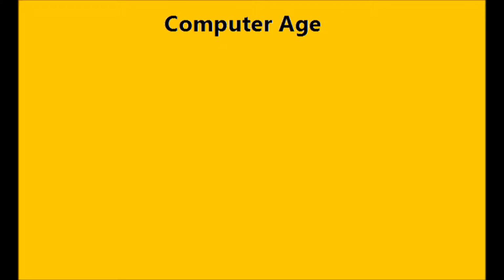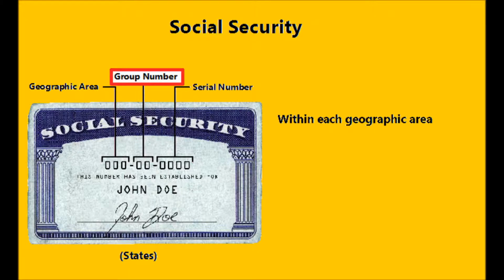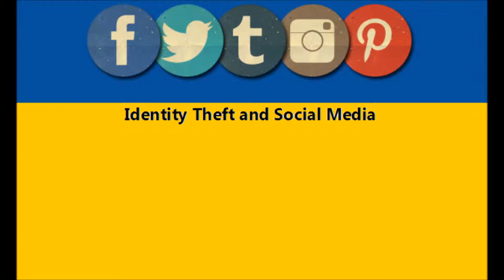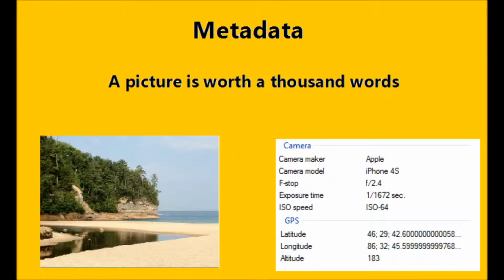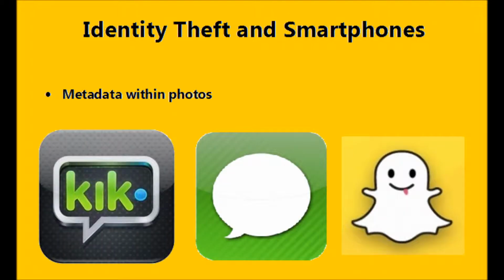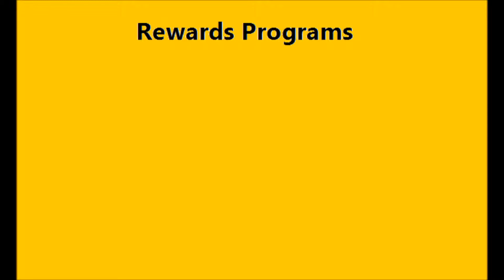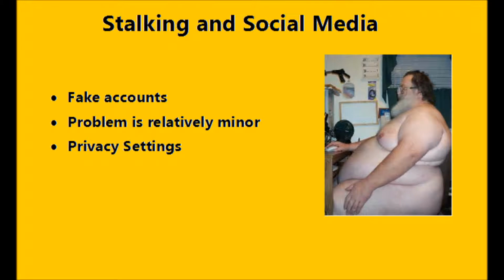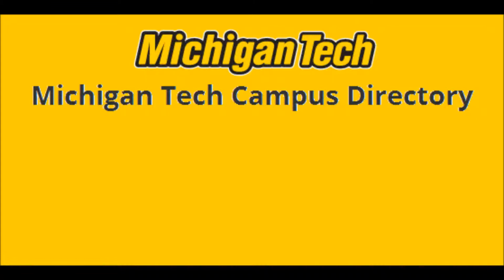UN 1015 Composition Multimodal Assignment